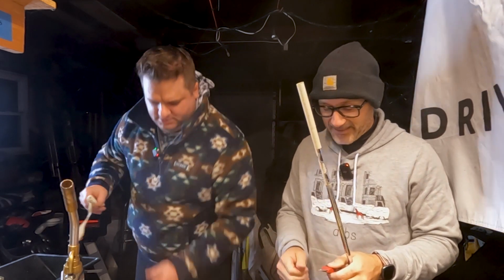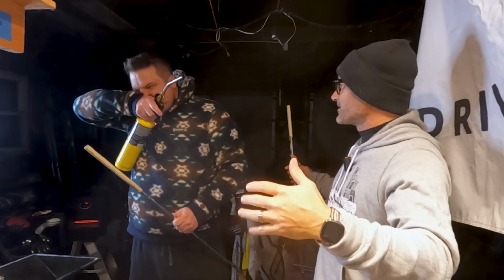Brandel is in the Booth and Kris is Back from His Palm Springs and Vegas Trip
Live from the garage!

Bill and Kris decided to make this episode a working show and swap out some golf grips while they talk some golf.

The guys have some thoughts on Brandel Chamblee's debut in the booth and Kris has some golf and non-golf stories from his trip to Palm Springs and Las Vegas.